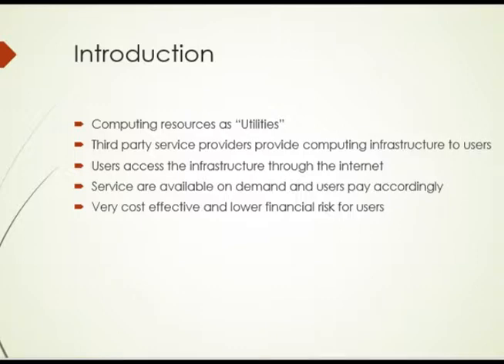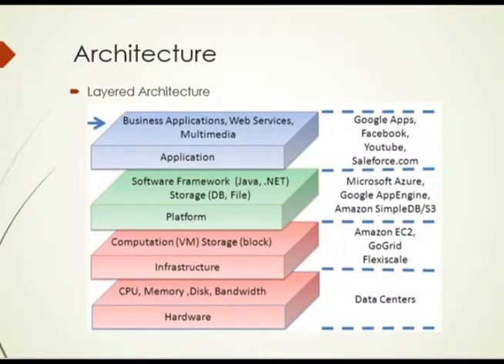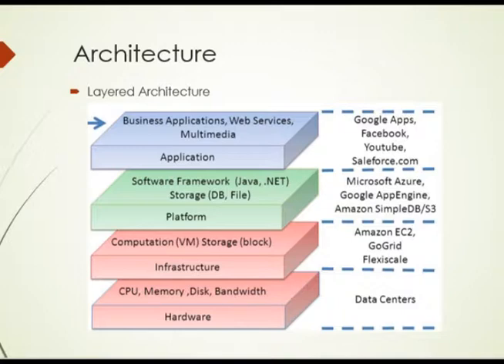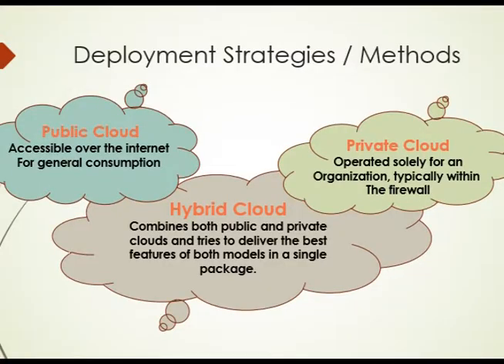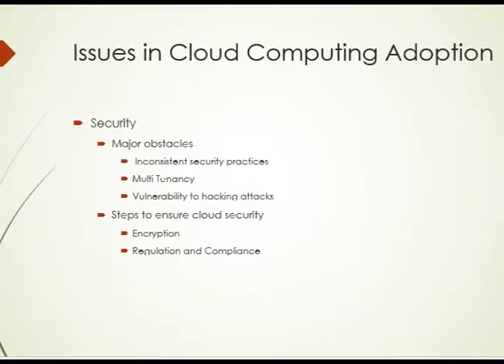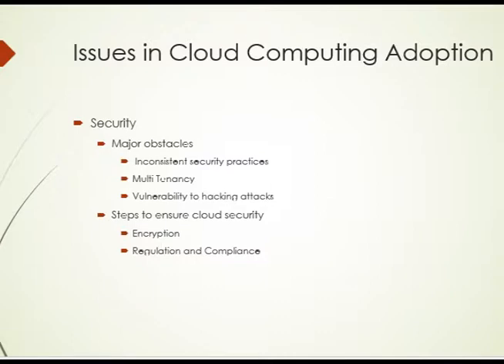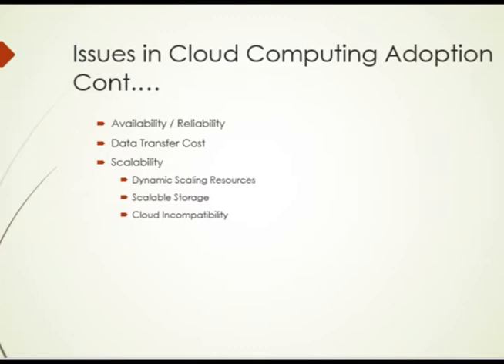Issues in Adoption Of cloud computing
Here is the link of the report paper and presentation.